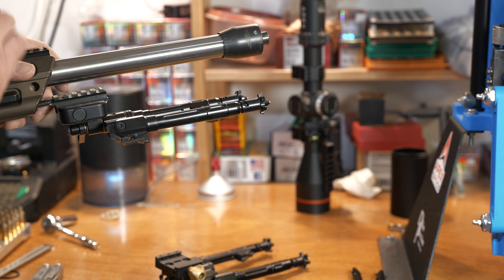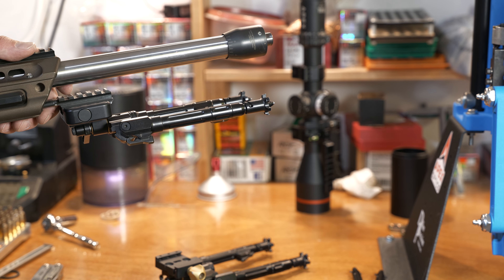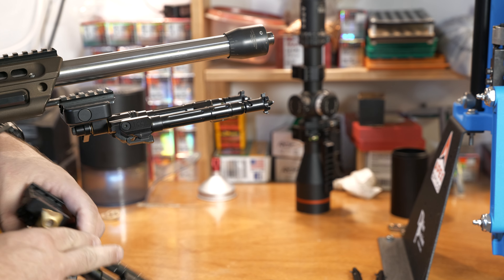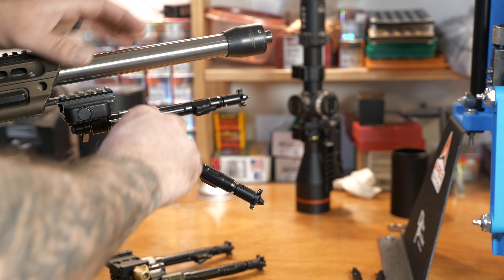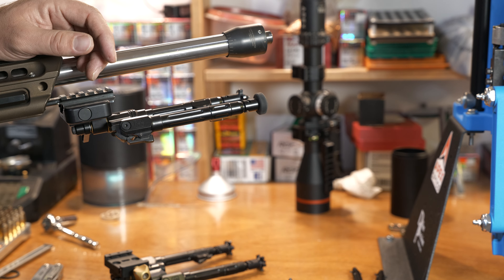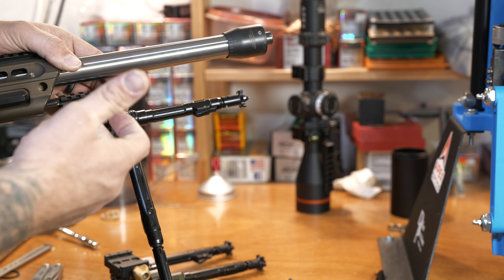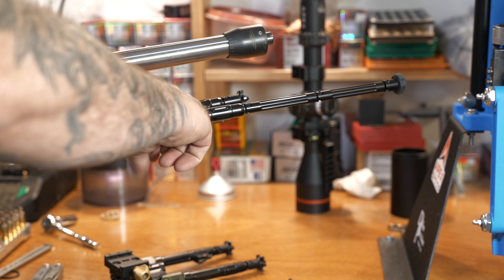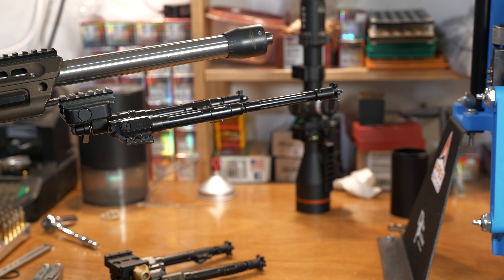THUNDER BEAST BI PODs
Quick overview of the TBAC bipods.